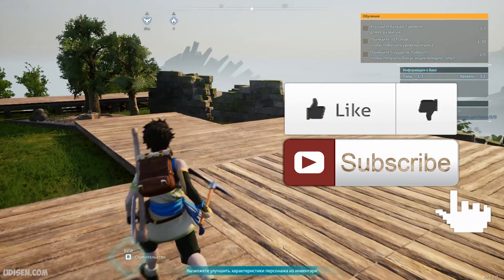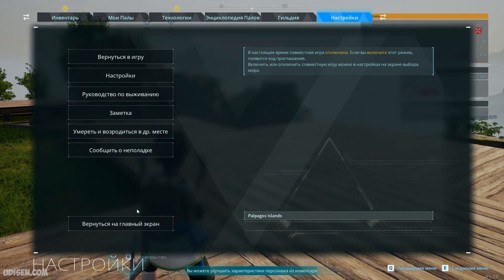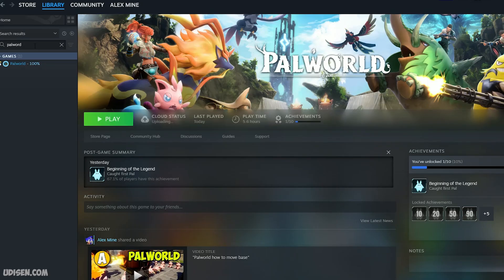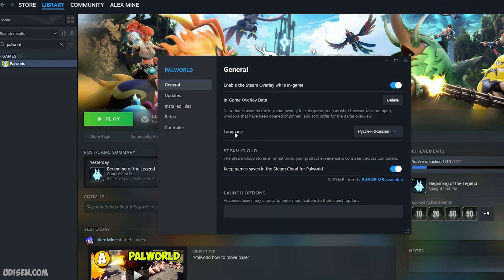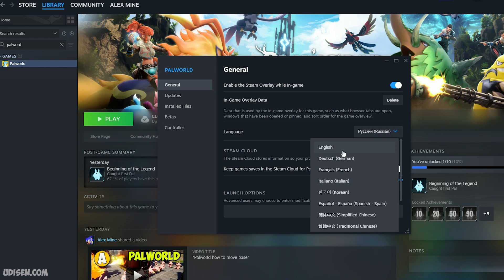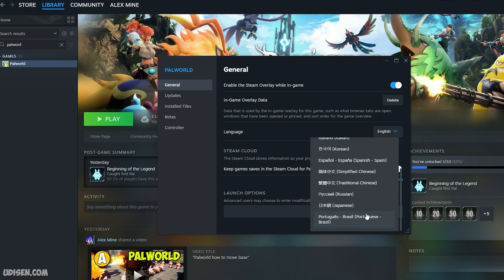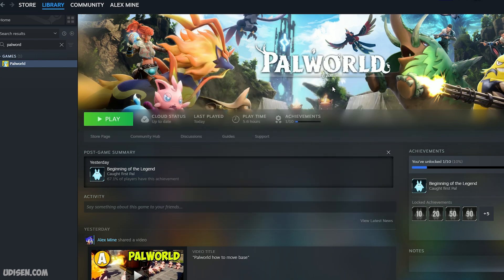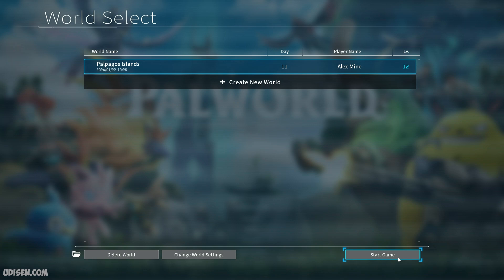Palworld how to change language (Steam, EASY)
Udisen Games show how to change language in Palword without cheats and mods! Only vanilla. Sub for more

What is Palword today? Palword is an epic and awesome virtual playground and workshop, where kids and adult of all ages can create epic stuff, have fun, and learn different things. It’s unique game, because in that mostly everything on Palword is designed and created by members of the community. Palword is open to people of all ages and nations. If you play on servers, also can earn Palword “coins” and use in NCP shop to purchase clothing, weapons, pets, accessories, expensive building materials, components for machines or something else.